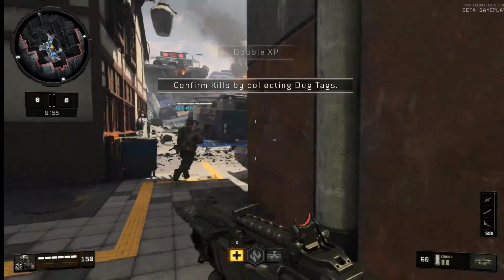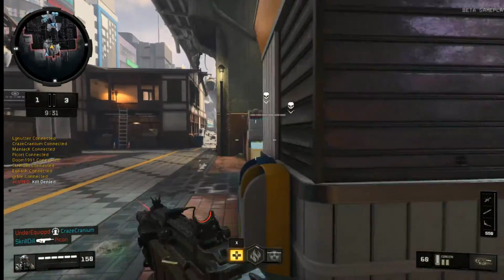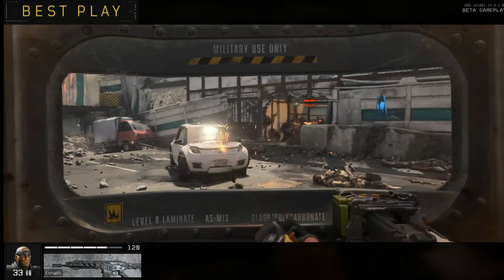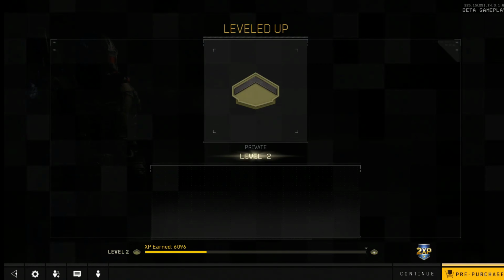Black Ops 4 Beta Is Amazing ?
Here is some gameplay of the new highly anticipated Black ops 4 Open PC beta, Please enjoy.

Credits
Song Titles: Press Start, Dream Eater

                                                    LEGAL